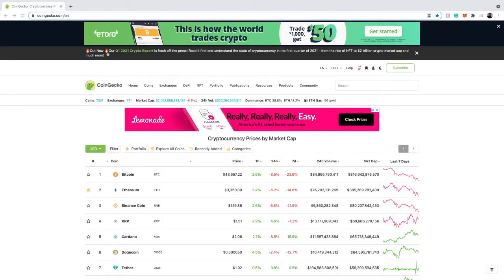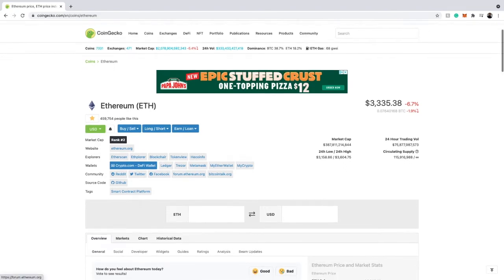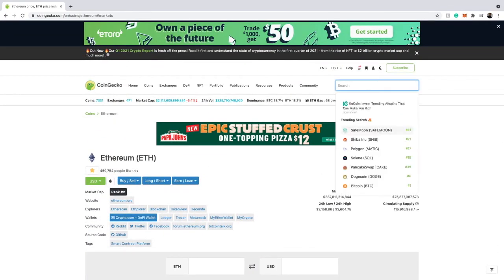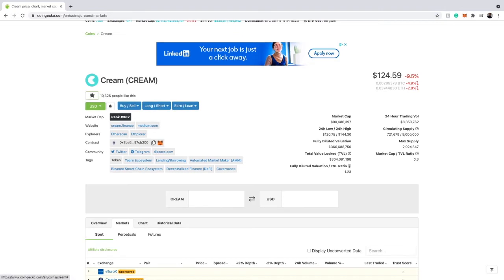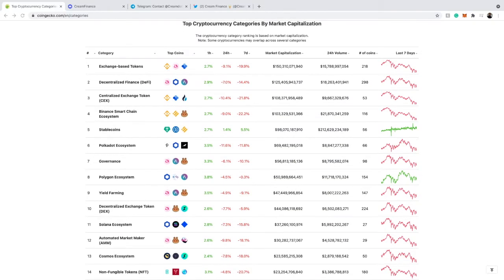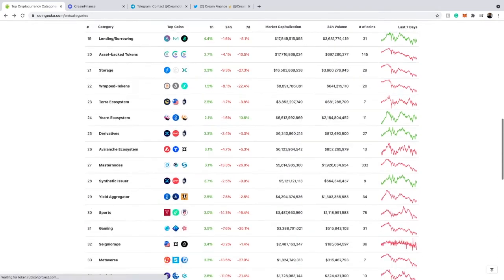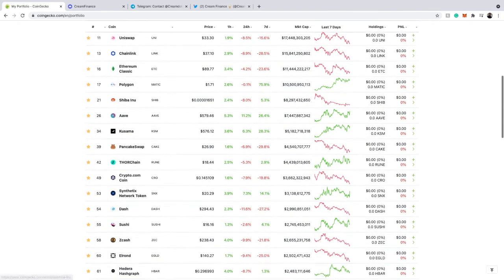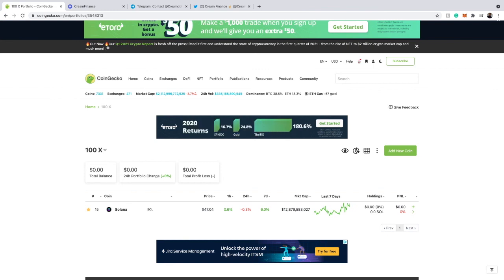How To Use Coingecko (HIDDEN FEATURES, PORTFOLIOS, & MORE )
In this video, I show you the amazing features Coingecko has to offer and how to utilize them. Coingecko has many useful features on its platform that allow you to take an organized approach when finding cryptocurrencies. These useful features also make your life that much easy as a crypto trader/investor because they are simply the processing of sifting through the thousands of cryptocurrencies out today.

0:00 - Start
6:27 - Categories feature
9:40 - Portfolio feature